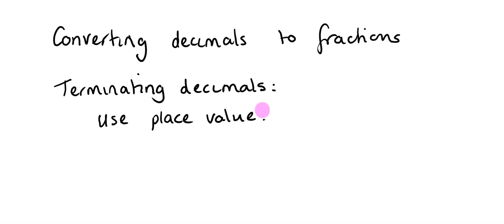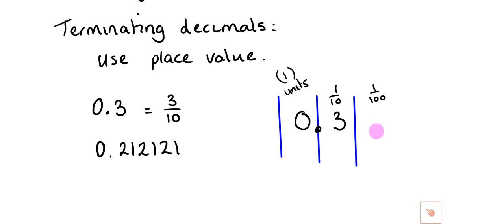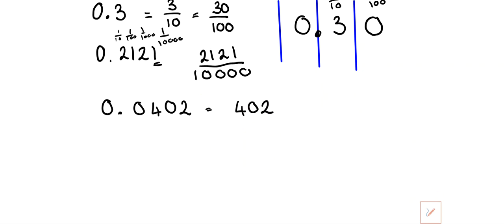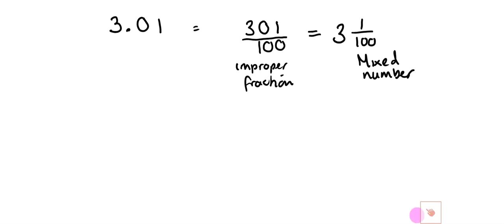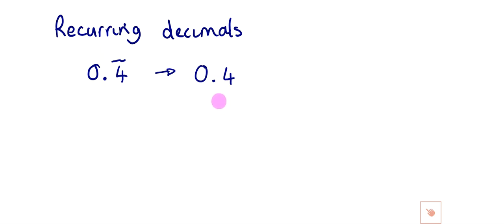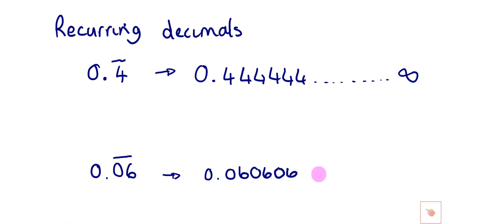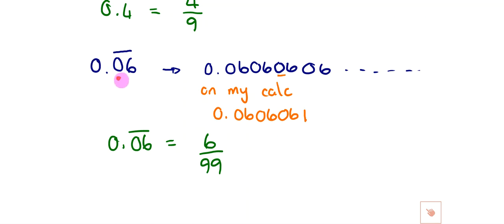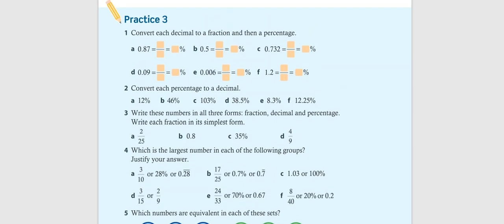M1 changing decimals to fractions